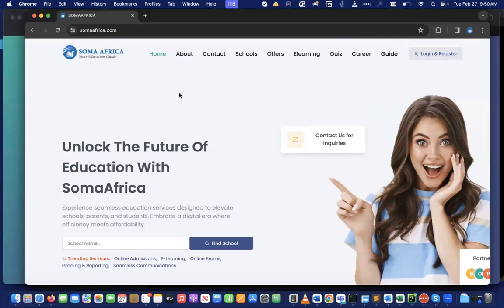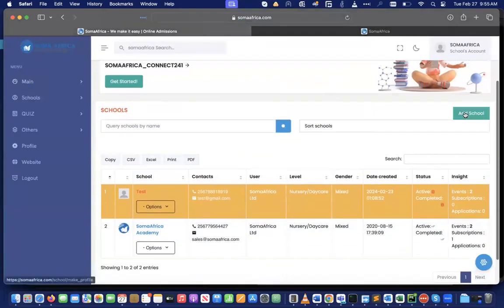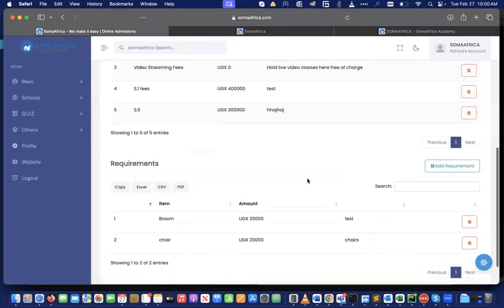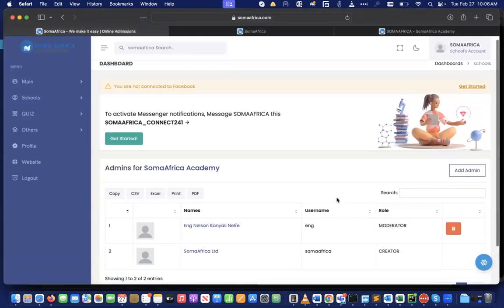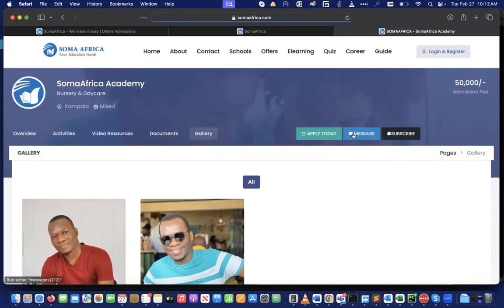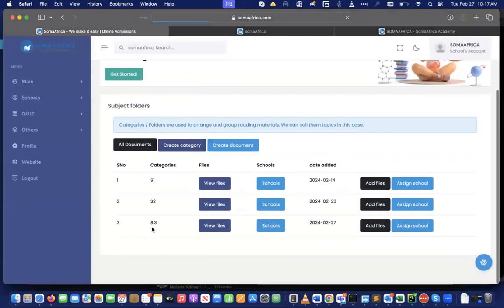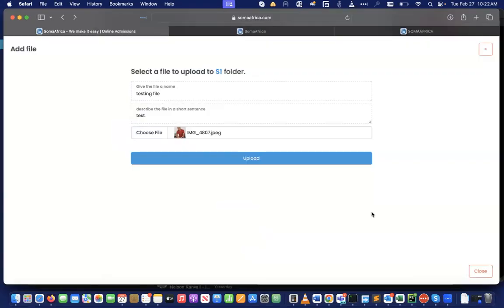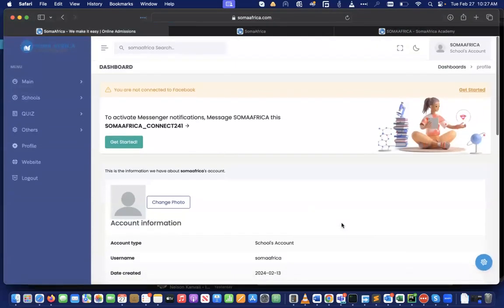SomaAfrica User Training (Ambassador & School)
Here we explain how a school's and ambassador's account works on somaafrica.com, how to enjoy the many features we offer including; Marketing through your school's mini website, E - Learning (Video & Written), Online Exams (Practice Quizzes), Online Admissions, Grading & Reporting, Bursaries/Offers, Seamless communications (social media integration, subscriptions, direct messaging, alerts, Events and discussion forums etc)